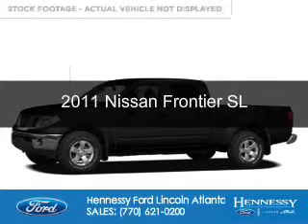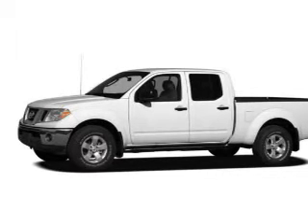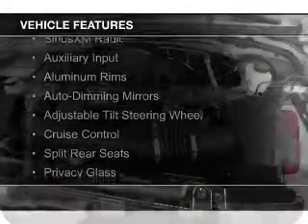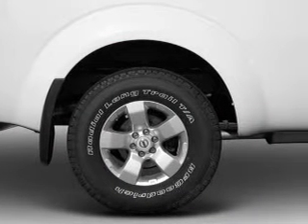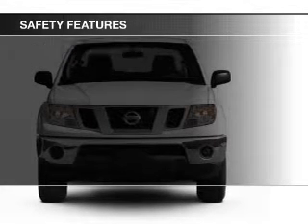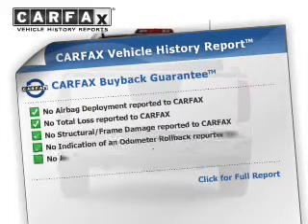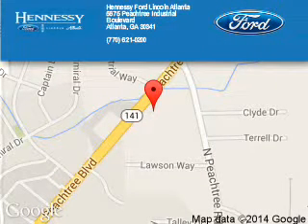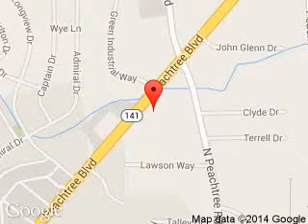2011 Nissan Frontier - Atlanta GA